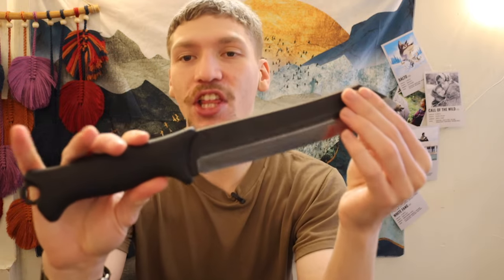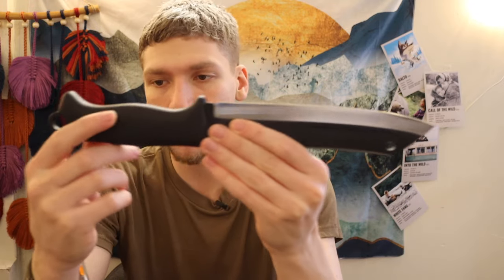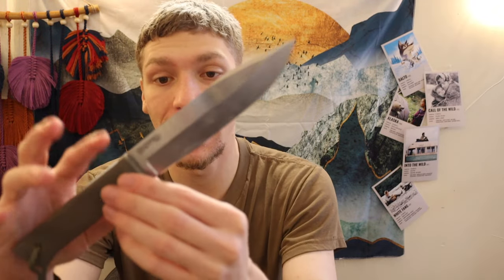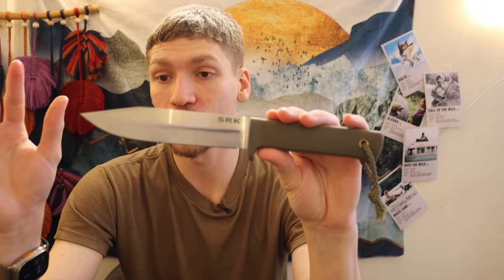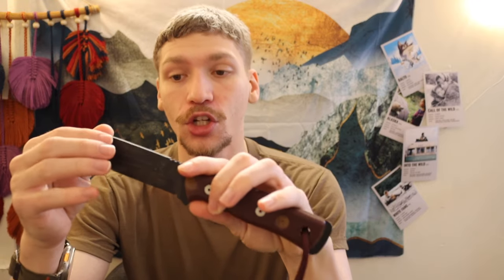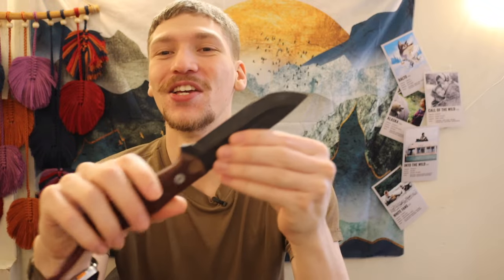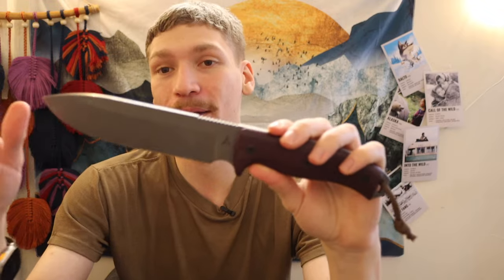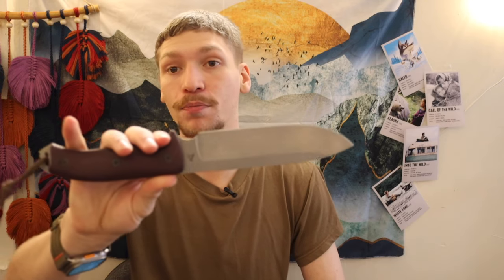Top 4 Survival Knives of 2024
What knife would you add for survival?